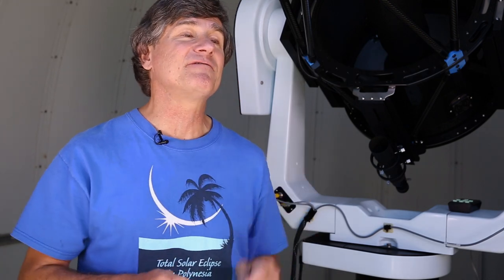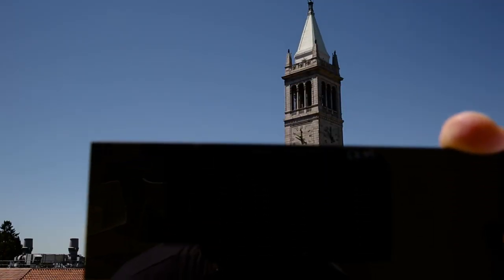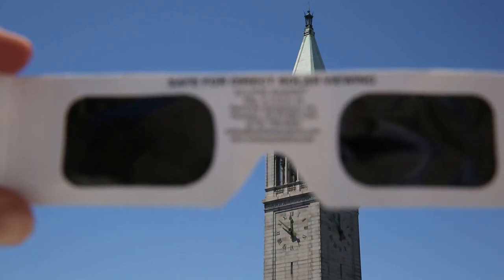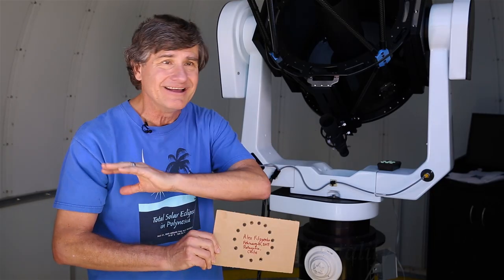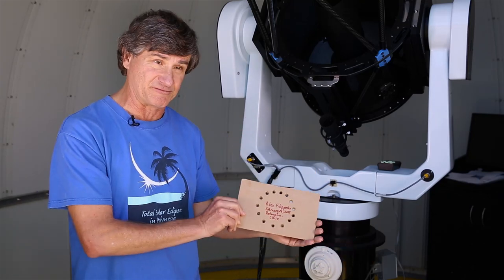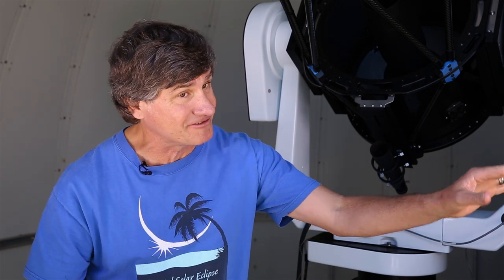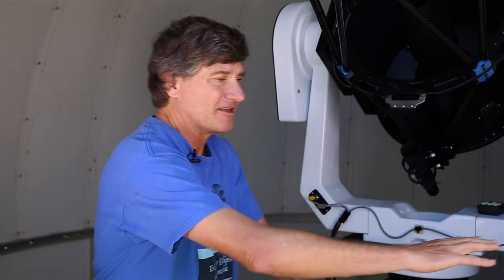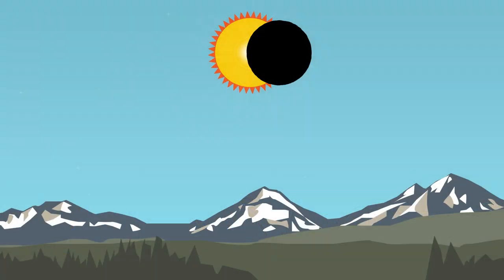Tips for viewing a total solar eclipse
Anyone planning to observe the eclipse should obtain a pair of certified eclipse glasses (see American Astronomical Society recommendations). While the glasses should be removed during the couple of minutes of totality, they must be worn when looking at the eclipse leading up to and following totality, or when viewing the partial eclipse from outside the zone of totality.

The total solar eclipse – the first visible from the continental U.S. since 1979 – will traverse the entire country in a band about 70 miles wide, beginning the morning of Monday, Aug. 21, on the Oregon coast and ending 90 minutes later, in mid-afternoon, off the coast of South Carolina. Many millions of people along the path of totality are expected to watch as the moon eclipses the sun, while even more outside the path of totality will see a partial solar eclipse.

For more information about the 2017 eclipse, and how you can get involved,